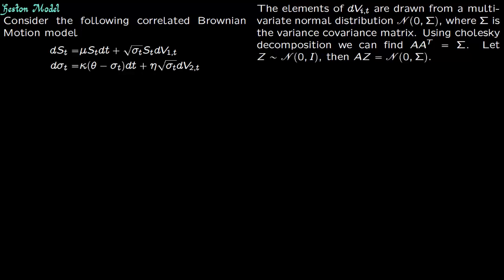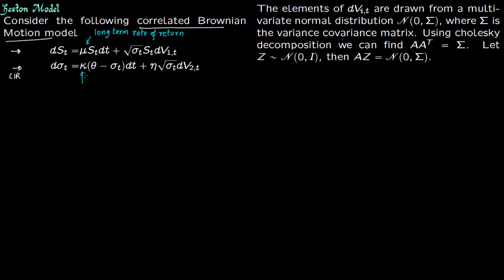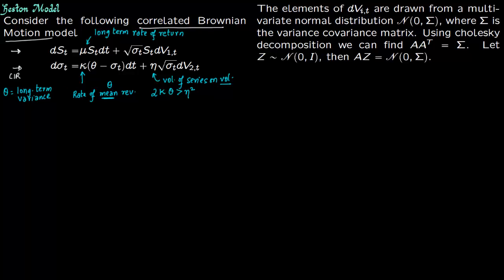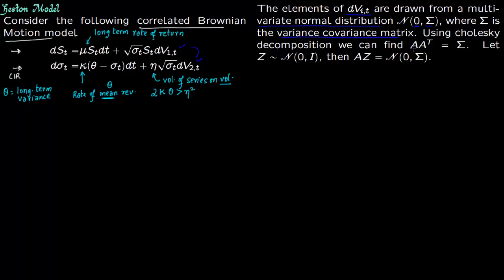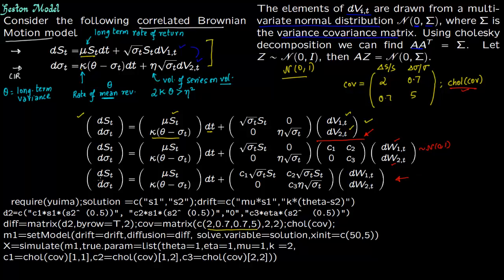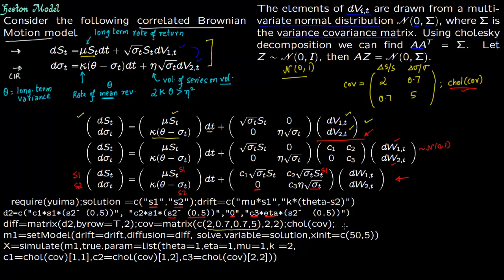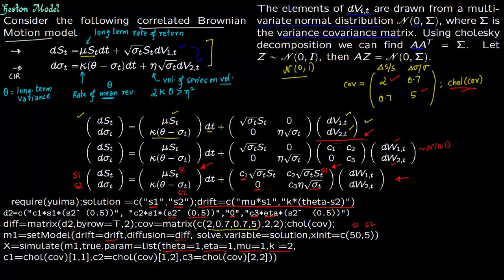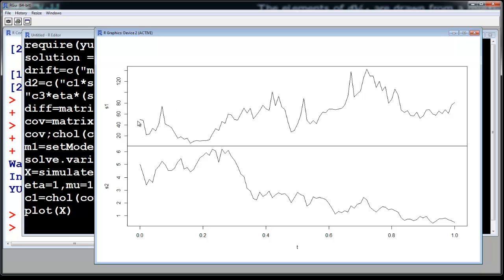3 3 Heston Model